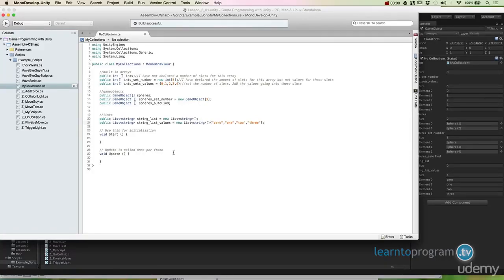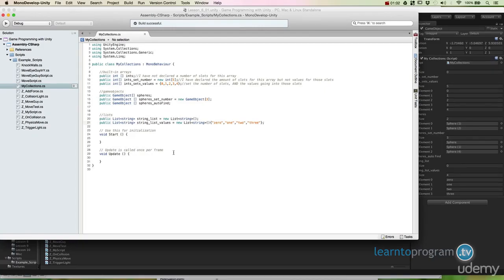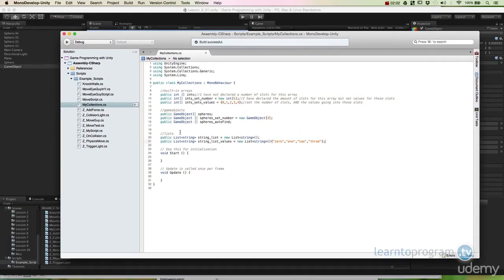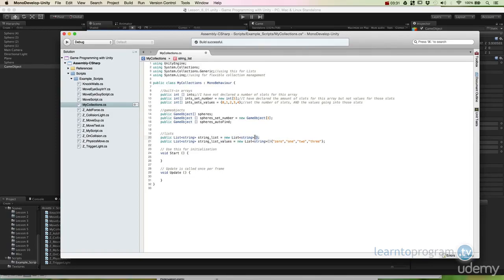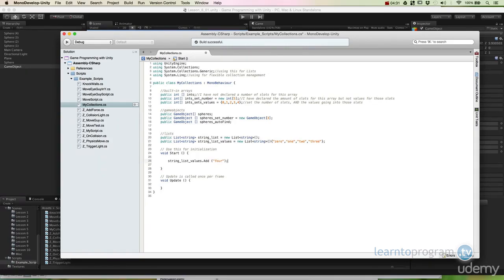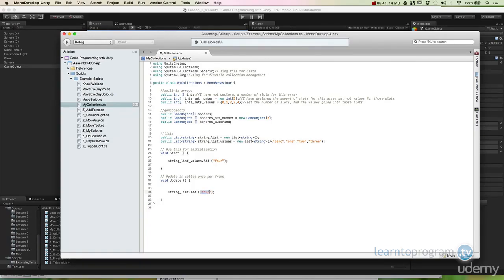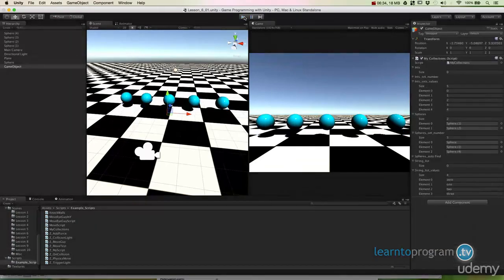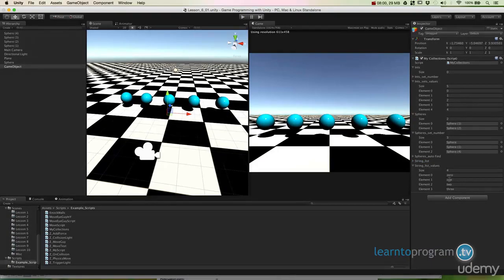Scripting In Unity 3D- Lists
Let's work on collections. We need to make use of the list sometimes instead of an array because the list can be called in the middle of any instances but in order to call out an array, there are a certain set of rules you need to follow.A list is a collections of objects that allows you to do a lot of sutffs